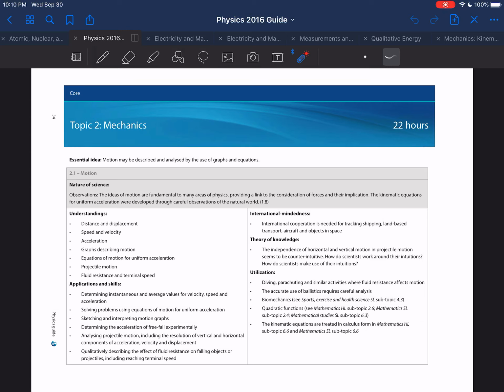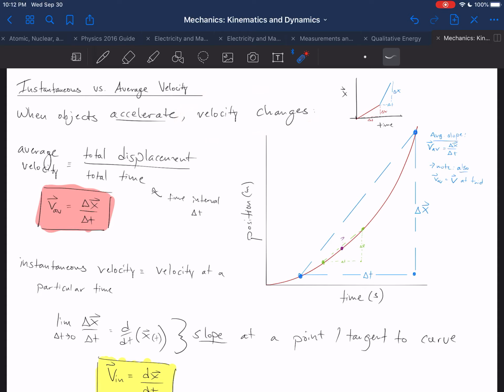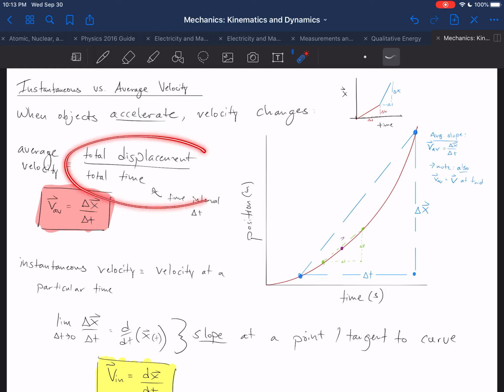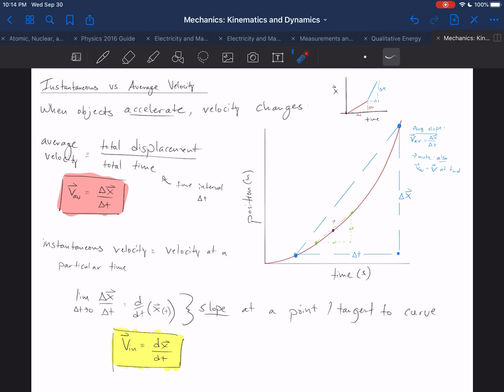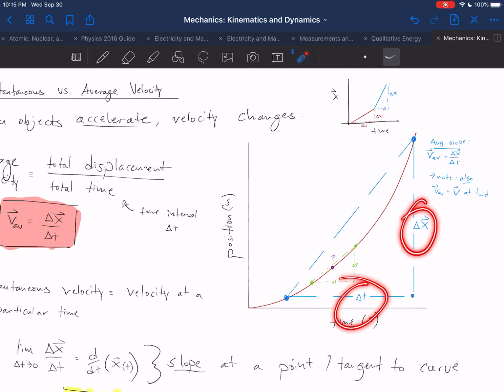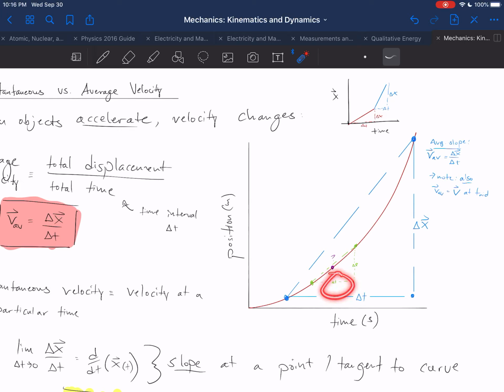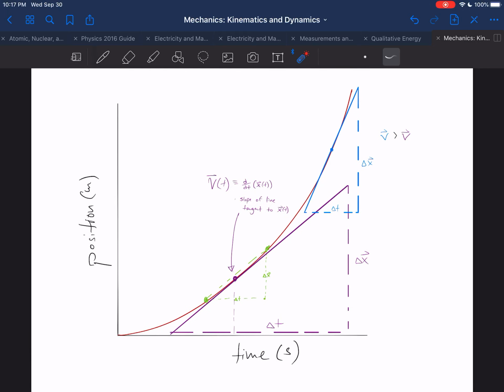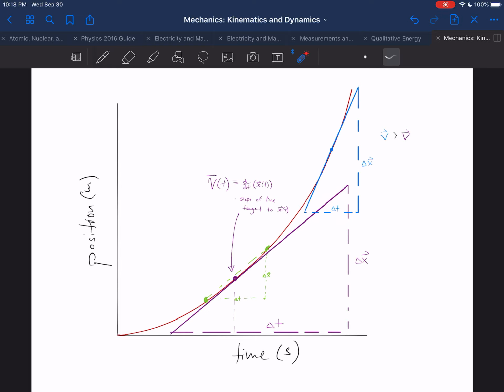Topic 2.1.4 - Instantaneous vs Average Velocity